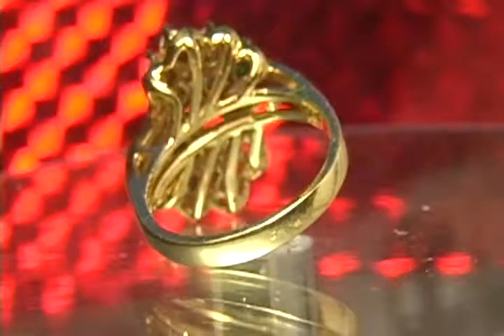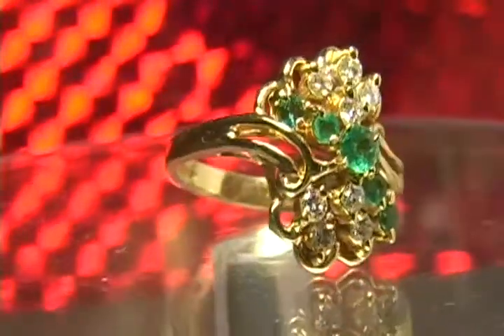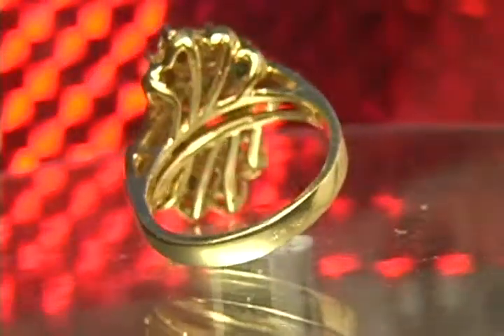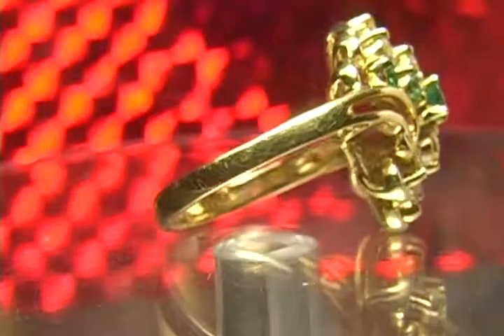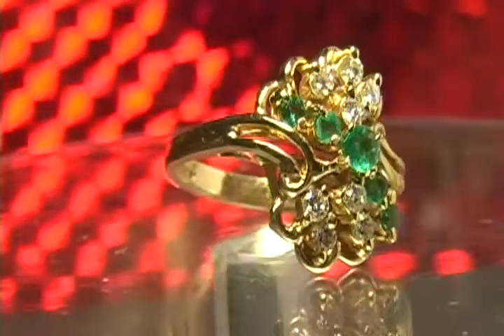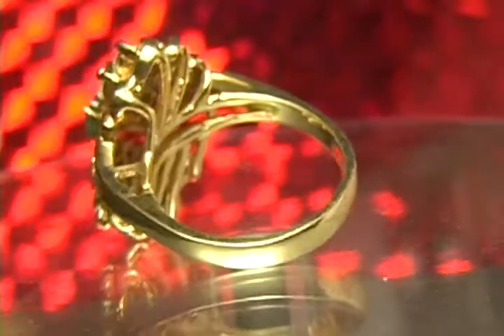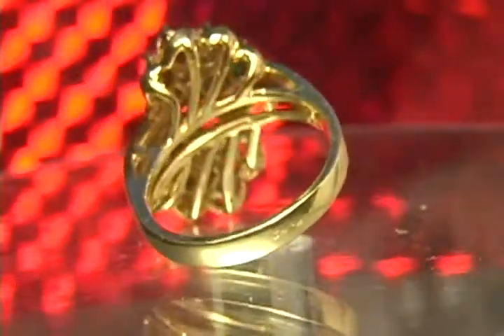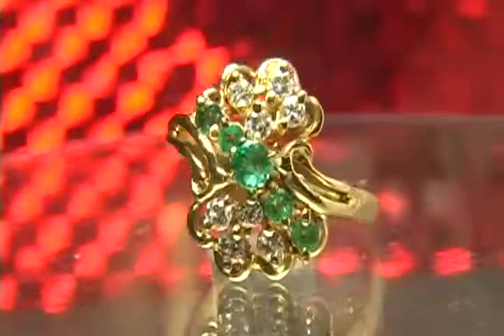BEAUTIFUL ONE CARAT 18K SOLID GOLD EMERALD AND DIAMOND RING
Beautiful ladies custom made emerald and diamond ring, one carat worth of fine natural emeralds and diamonds that are set into a nice and heavy solid 18K yellow gold mounting. Folks this is a high quality and beautiful ring a jewelry store would charge you at least five thousand for this beauty, but my price is only 1,895.00 and I will also entertain trades if you have something that I might be interested in.

I'm Google verified so you can buy with confidence.